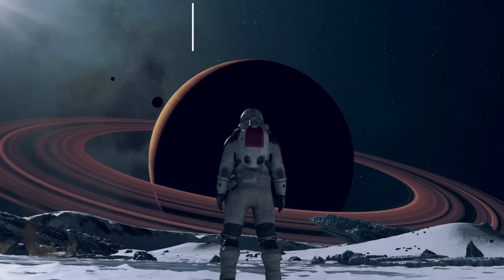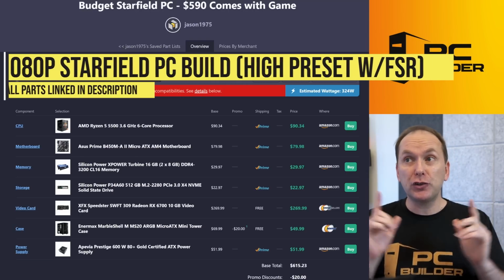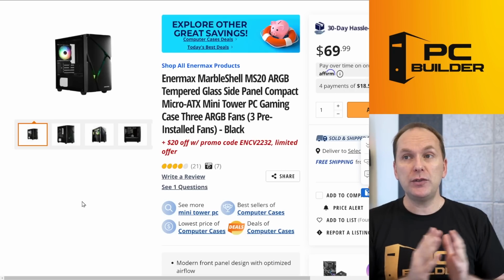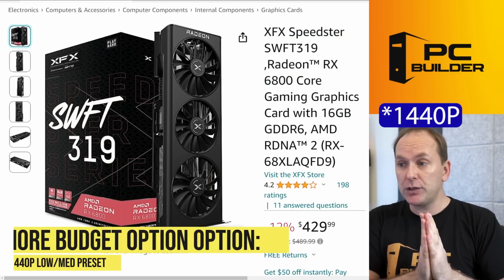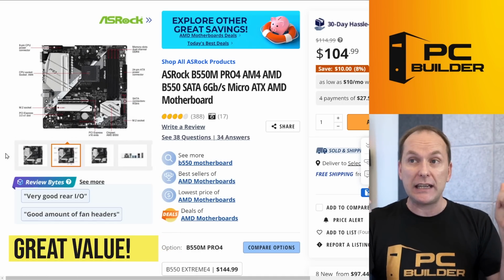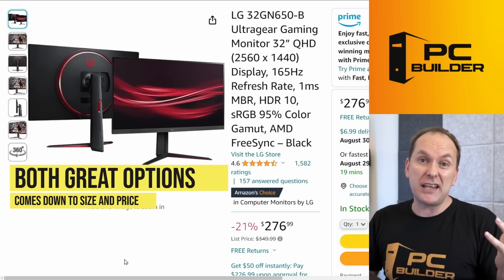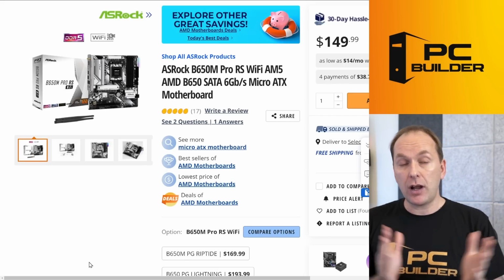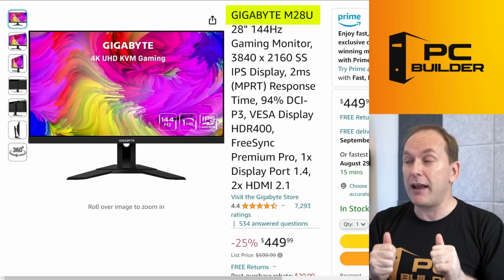🚀 Best Starfield PC Build 🚀 $600 1080p / $900 1440p / $1250 4K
Best Starfield Gaming PC Build for 1440p, 1080p, & 4K 🔻Click Show More For Links🔻

▶️ How to Build A PC 2023 Playlist (RAM, CPUs, Motherboards, Coolers & More)

*Monitor Recommendations*
▶️ 1080p Gaming Monitor Deals
AOC C24G1A
Gigabyte G27F 27"

▶️ 1440p Gaming Monitor Deals
Acer Nitro XV272U
LG 32GN650-B
OLED LG 27GR95QE-B 240Hz
OLED Alienware Ultrawide AW3423DWF

▶️ 4k Gaming Monitor Deals

*Starfield PC Builds*
▶️ $600 1080p Starfield Gaming PC Build 2023
Target ~60 FPS High Preset (FSR on)
Cooler: Included
GPU Upgrade
Case: Sold Out
ALT Case 1
ALT Case 2

▶️ $900 1440p Starfield PC Build
Amazon ALT
Case ALT

▶️ $1250 - $1500 Starfield 4K PC Build
Amazon ALT 1 ALT 2
GPU: RX 7800 XT (Launches Sept 6, Link TBD)
Faster GPU
ALT PSU
ALT Case

Best Starfield PC Build for 1080p, 1440p, and 4K gaming. Starfield launches on September 6th, with early access on September 1st. We review the AMD Starfield Bundle which offers a free Starfield Game with the purchase of select Radeon and Ryzen CPUs. We cover three Starfield PC Build guides including a $600 Starfield PC Build for 1080p, a $900 Starfield Gaming PC Build for 1440p, and a $1250 Starfield PC Build for 4K with a $1500 Starfield PC Build for high FPS at 4K. Each Starfield PC Build targets 60 FPS using the high preset which includes FSR by default at the recommended resolution. At launch, Starfield performs significantly better on Radeon GPUs, though you can substitute NVIDIA GPUs (note that there is no NVIDIA Starfield bundle, so you'll need to buy a Ryzen 7000 CPU or buy the game separately). Looking for the best pc build for Starfield? This guide is your answer!

Timestamps
0:00 Best Starfield PC Build
0:35 Awesome Digital Coolers!
1:07 Get Starfield for FREE
1:56 GPU AMD Starfield Bundles
2:22 CPU AMD Starfield Bundles
2:39 FPS & Resolution Recommendations
3:10 $600 Starfield PC Build
3:31 Great 1080p GPU for Starfield
4:21 Insane Value CPU for Gaming
4:55 Crazy Value Motherboard
5:14 RAM is CHEAP!
5:35 How are SSDs so CHEAP??
5:56 Huge Value PC Case
6:19 Best Value PSU
6:48 Insane $600 Starfield PC Build!
7:13 Best Budget Gaming Monitor Deals
7:56 $900 1440p Starfield PC Build
8:20 1440p GPU Choices (High Preset)
10:08 NOTE on GPU Length With CASE!
10:30 Huge CPU Performance for Cheap!
11:07 Great RGB Cooler
11:31 Huge Value Motherboard
12:06 Upgraded RAM
12:33 SSD Upgrade
12:59 Cool RGB Case
13:41 Amazing 1440p Starfield PC Build!
14:04 Great 1440p Gaming Monitor Deals
15:07 $1250-$1500 4K Starfield PC Build
15:22 4K Starfield GPU
16:16 Faster 4K GPU Option
16:39 CPU to match High End GPU
17:28 Great RGB Value Cooler
18:05 Motherboard Choices
18:35 Best RGB RAM!
19:26 I LOVE This Lian Li Case
20:03 My #1 PSU Recommendation
20:19 Amazing 4K Starfield PC Build!
20:31 Great 4K Gaming Monitor Deal
21:01 Great 1440p OLED Gaming Monitor Deals
21:55 Best CPU & GPU Combo 2023